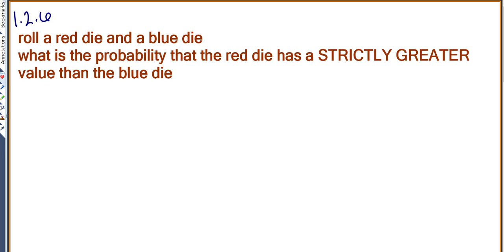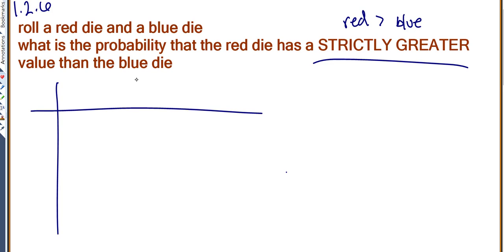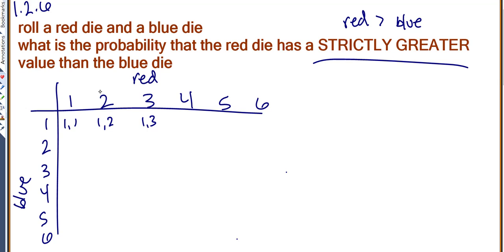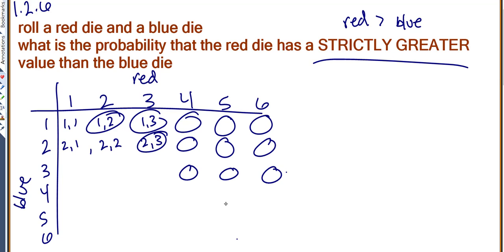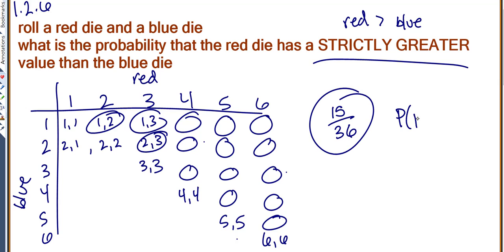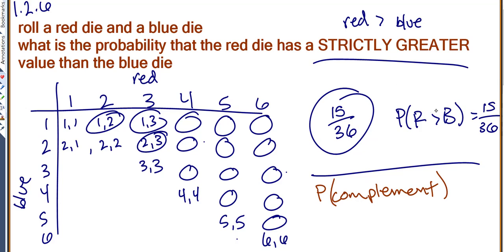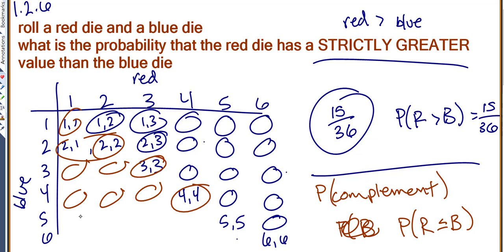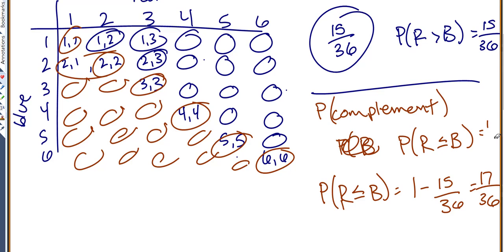Stat 3000 Problem 2.1.6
Roll two dice, find probability one die is greater than the other